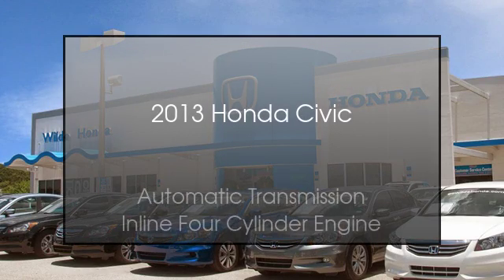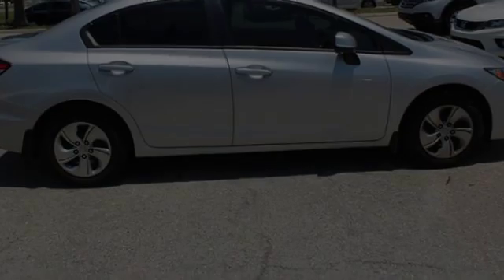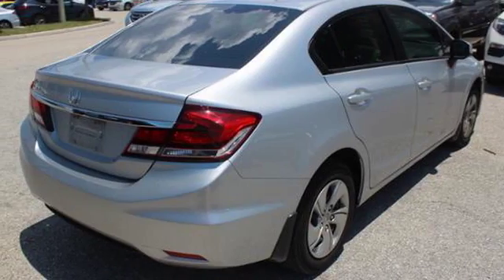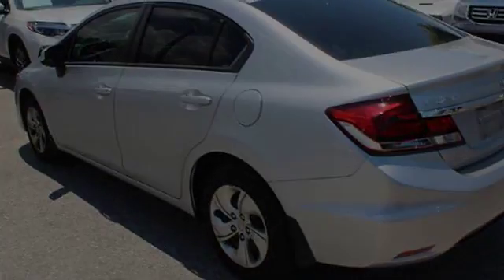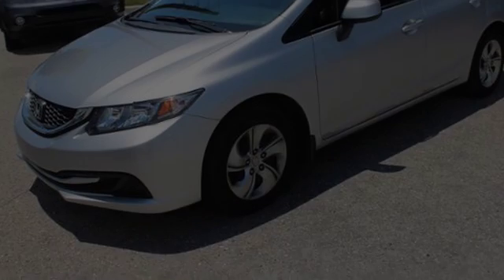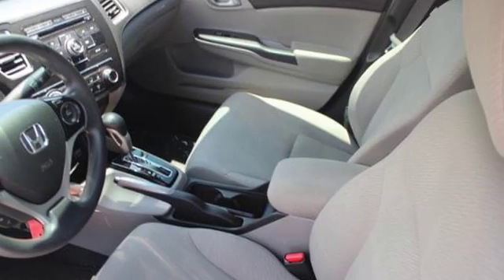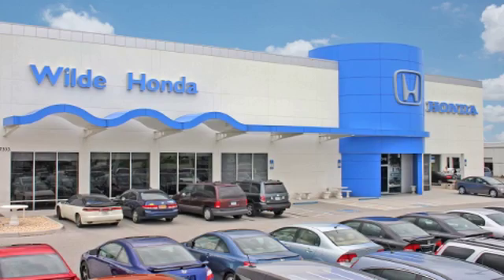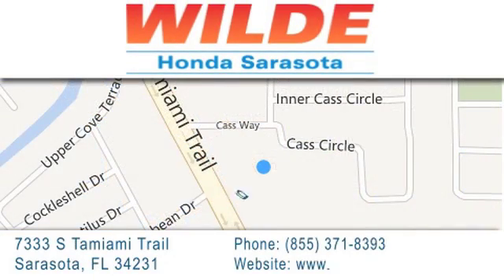2013 Honda Civic